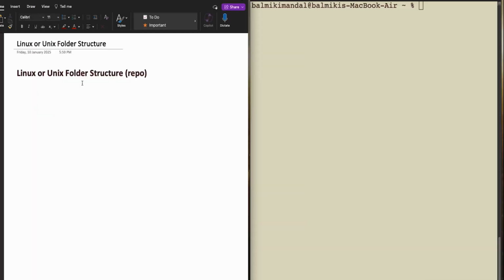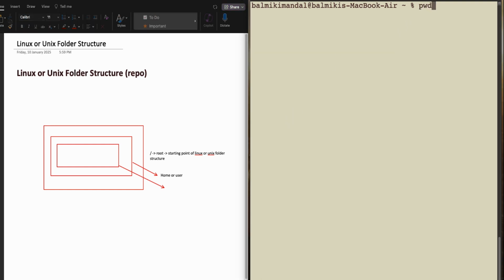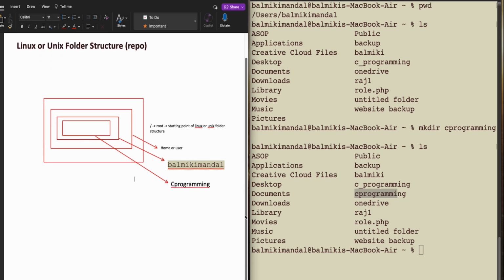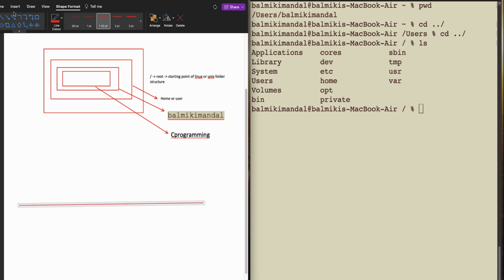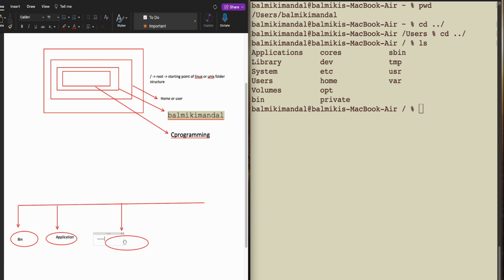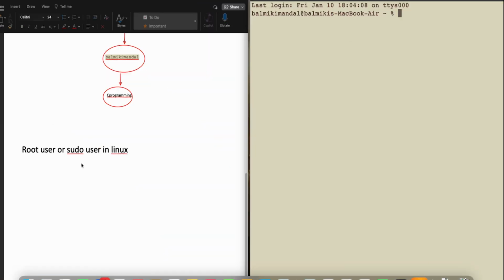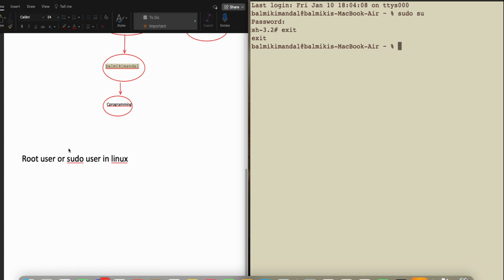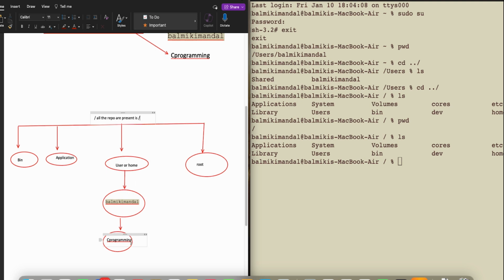I Spent 30 Days Mastering LINUX Folder Structure Here's What Happened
Uncover the secrets of the UNIX/Linux folder structure in this overnight tutorial! Learn all about the Linux file system, essential commands, and more.
Uncover the secrets of the UNIX/Linux folder structure in this overnight tutorial! Learn all about the Linux file system, essential commands, and more. linux unixWhat's Inside a LINUX Folder Structure?Ever wondered what's inside a Linux folder structure? In this video, we'll take a deep dive into the world of Linux and explore the different folders and files that make up a typical Linux system. From the root directory to the hidden files, we'll cover it all! Whether you're a seasoned Linux user or just starting out, this video is perfect for anyone looking to gain a better understanding of the Linux file system. So, let's get started and find out what's inside a Linux folder structure!linux, Shell Scripting, Operating System, unix, Linux Commands, Open Source, System Administration, Computer Science, directory structure, solutions, UNIX Commands, linux directories, file system, UNIX Tutorial, linux tutorial, linux file system hierarchy, Linux Basics, linux file system, Folder Structure, linux for beginners linux file system, linux commands, linux tutorial, filesystem#linux